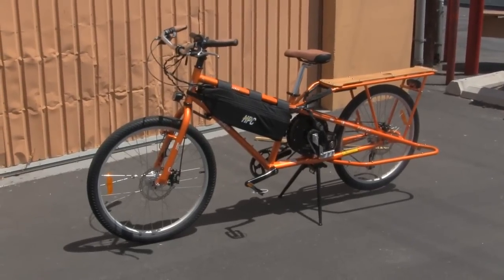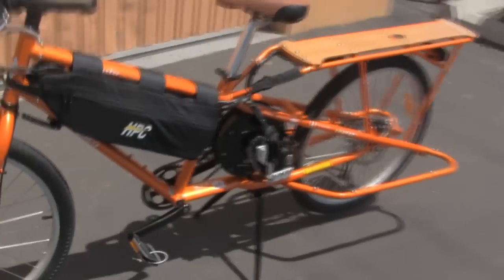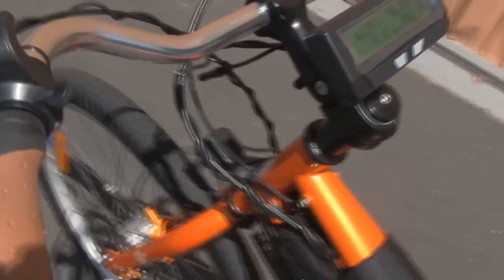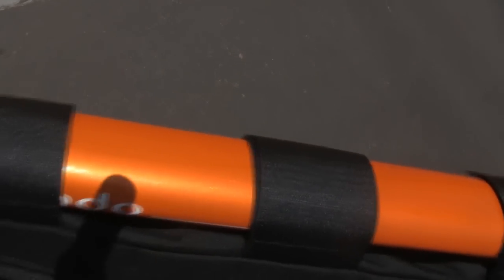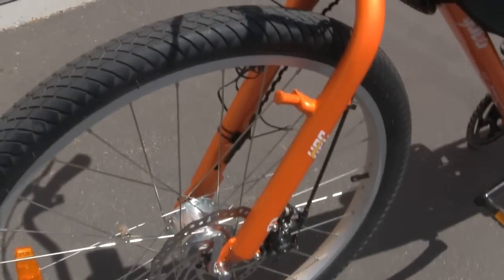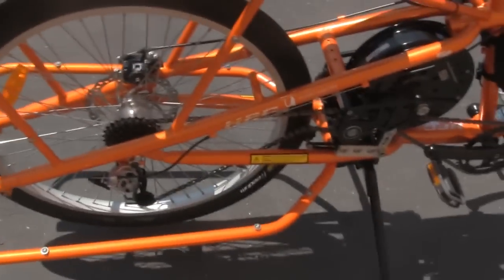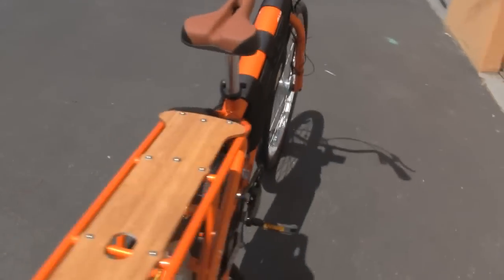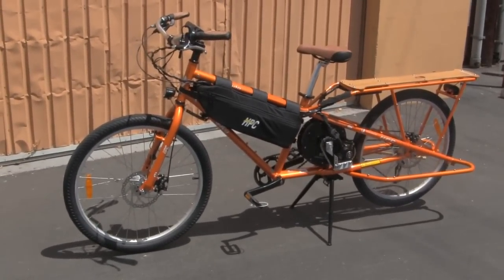SUPERMUNDO CARGO BIKE 3000w Carry 750lbs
Here is a 3000w mid drive high torques carbo bike capable of carrying
750lbs of weight up steep hills